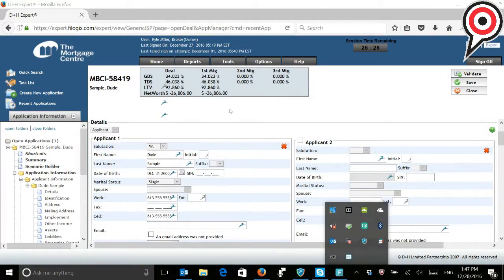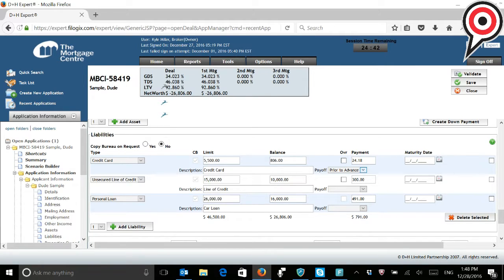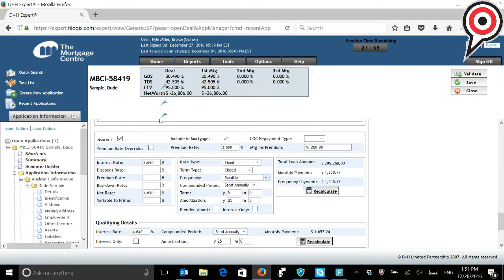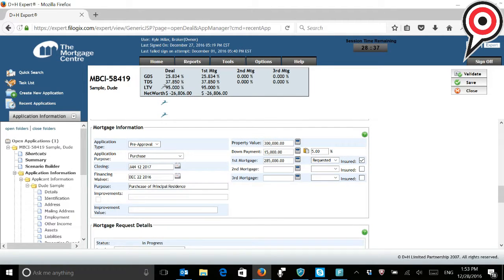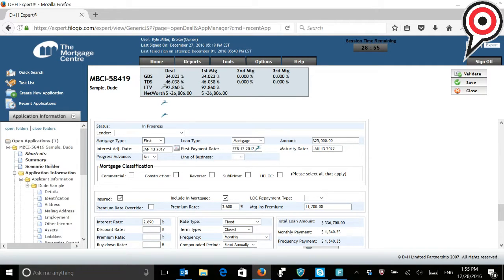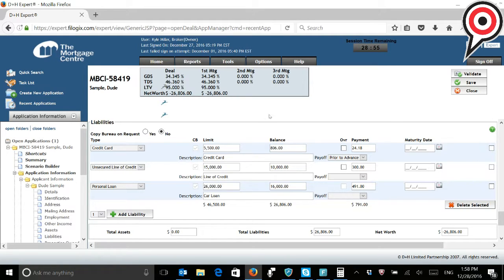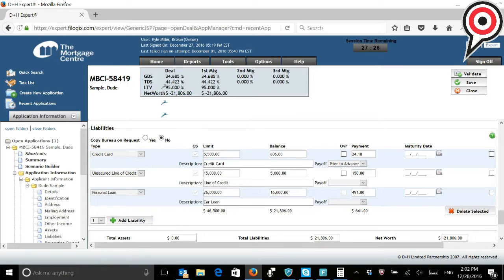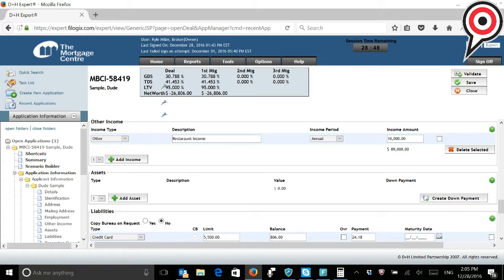5 Video Series - Conection Video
Connecting the dots of the 5 Video Series